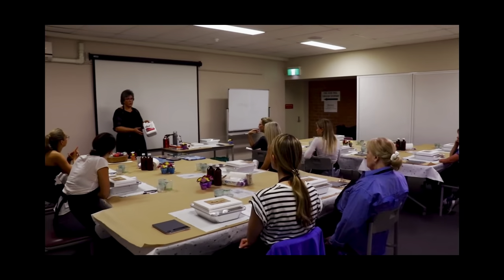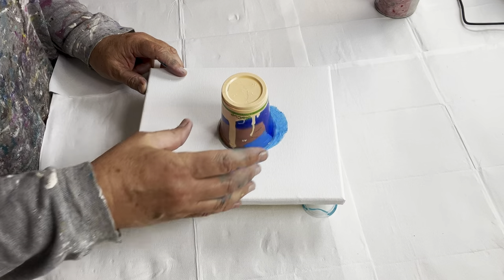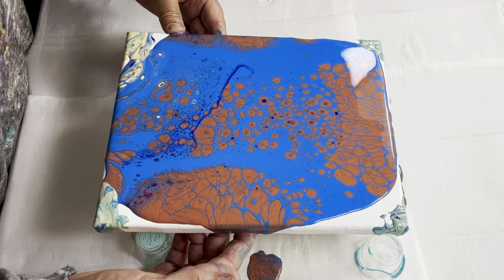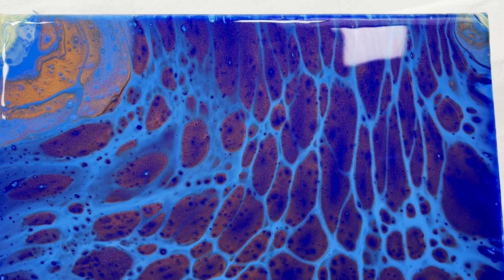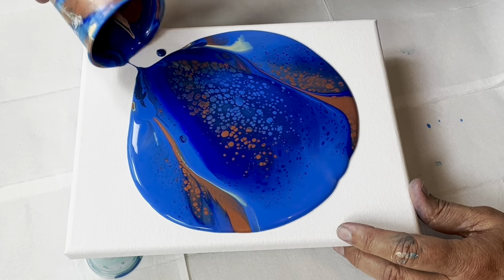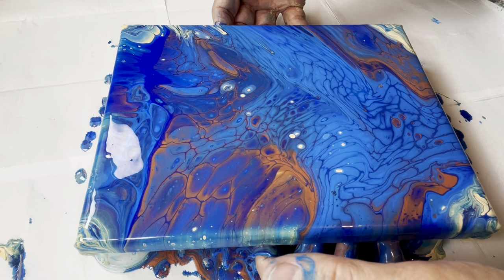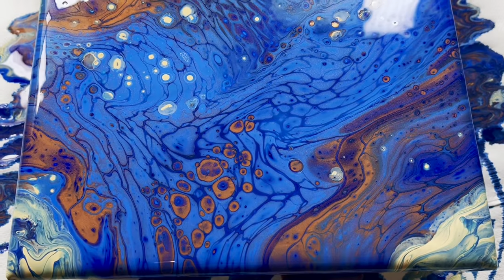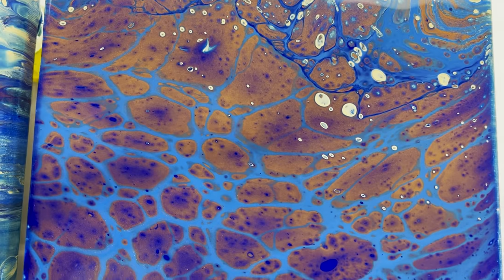WOW! LAYERING YOUR CUPS for a flip cup pour - this surprised me!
In my in-person workshops I give them two different ways to layer up their cups for a flip cup pour. naturally they started asking me if there would be a difference in their pour and as I couldn't answer for sure I thought. this is a great experiment to do! I have been surprised by the results, o I thought I would share the process with you all to help you when layering your cups for a flip cup pour.

I haven't used any silicone to get cells, I've just varied my consistencies.  The products I have used are:
Australia Floetrol
Eraldo Di Paolo acrylic paints - warm blue, coral, cobalt blue, metallic copper

I mentioned in my video that I have an Acrylic Pouring/Fluid Art for Beginners Online Course - if you are interested in learning more, the details are below:

▬▬▬🌟 ACRYLIC POURING/FLUID ART FOR BEGINNERS Online course!🌟▬▬▬

I hope you've enjoyed watching and if you are new to acrylic pouring and would like to learn how to get started, I have a comprehensive beginners course on Udemy:
This course is great for:
✅ Beginners, hobbyists, and even professional artists interested in learning more about acrylic pouring
✅ If you want to skip the steep learning curve (and endless hours of frustration trying to figure out why your pour hasn't worked!)
✅ How to get cells without using silicone
✅ Is silicone really necessary?
✅ How to avoid muddy pours

I also have a resin finish online course if you would like to understand how to resin your artwork. the link is below:

▬▬▬🌟 RESIN FINISH Online course!🌟▬▬▬

Learn all the tricks, tips, and methods in my online course and go from being a complete newbie to an expert! This course has everything you need to enhance your beautiful art and create a lovely glass-like finish:
✅ Great for beginners, hobbyists, and even professional artists interested in using resin
✅ Learn how to use Epoxy Resin SAFELY
✅ Discover the best brands & supplies for the work you are doing - yes not all resins are the same, some take heat and some don't!
✅How to set up your workspace to create a flawless dust-free/air-bubble finish!
✅ Skip the steep learning curve and go straight to paintings that shine like glass 💖